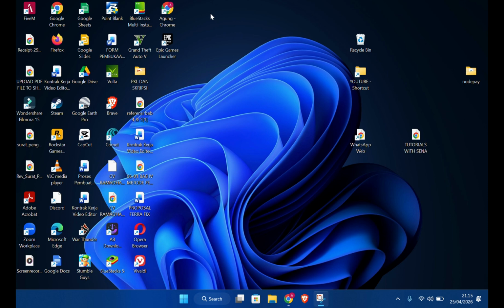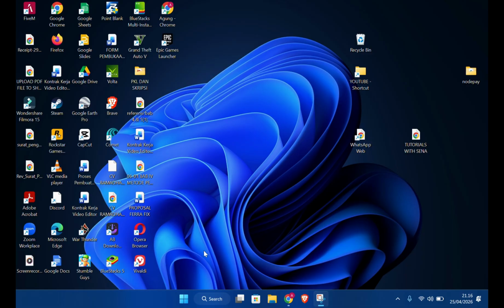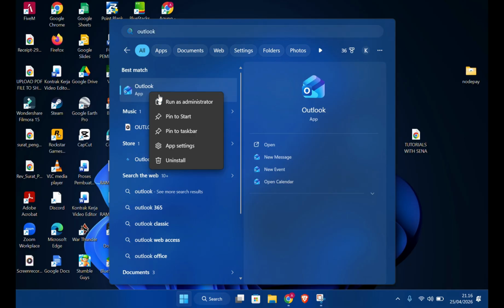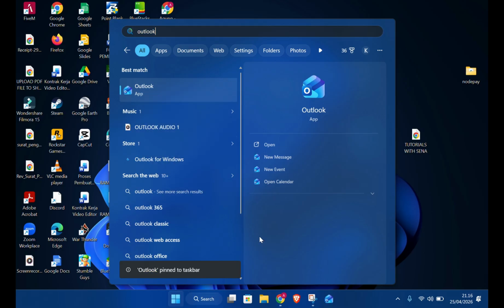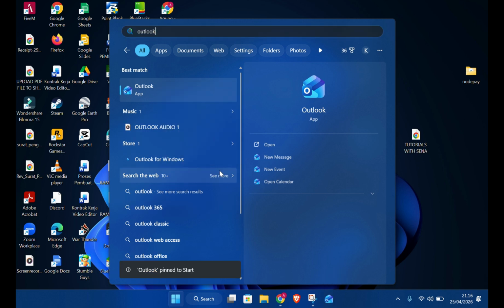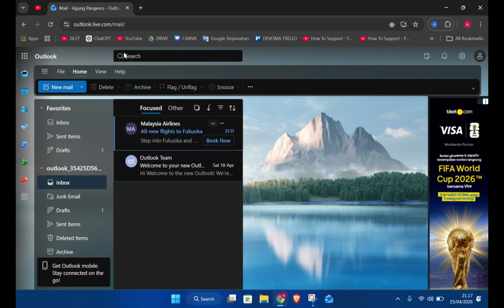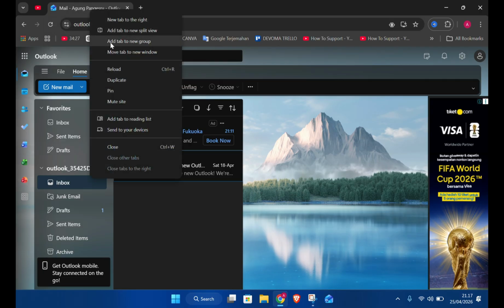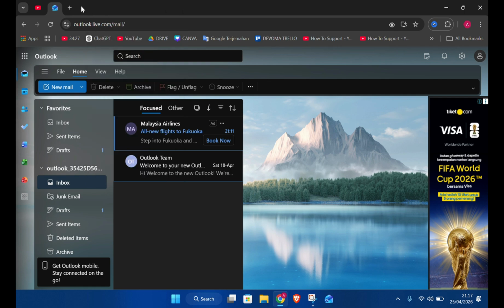How to Create Shortcuts for Outlook In PC/Laptop - 2026 Guide (Fastest Way)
Learn how to create shortcuts for **Microsoft Outlook** on your PC or laptop so you can access your emails quickly. In this tutorial, you'll see how to create desktop shortcuts, taskbar pins, and keyboard shortcuts for faster workflow.

• How to create a desktop shortcut for Outlook
• How to pin Outlook to the taskbar or Start menu
• How to use keyboard shortcuts in Outlook
• How to create quick access for specific folders or emails
• Tips to improve productivity with shortcuts